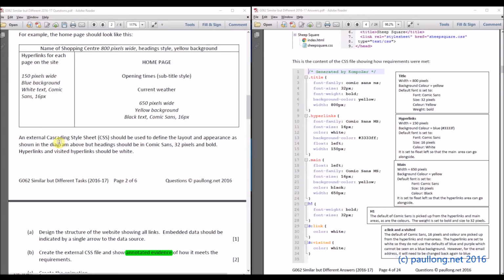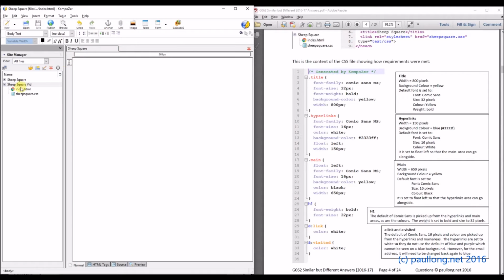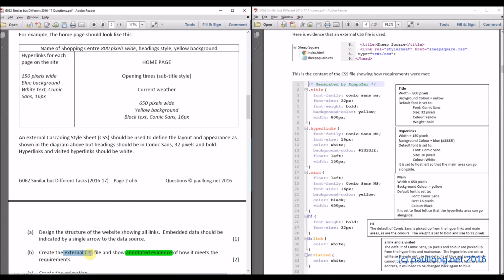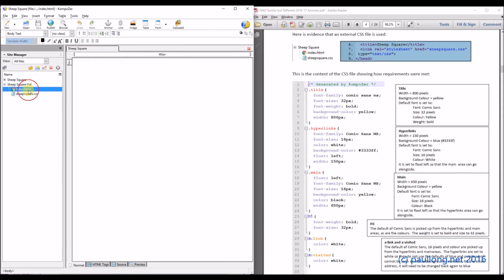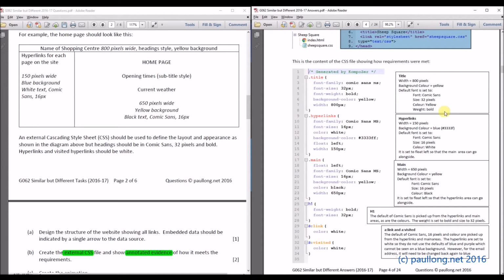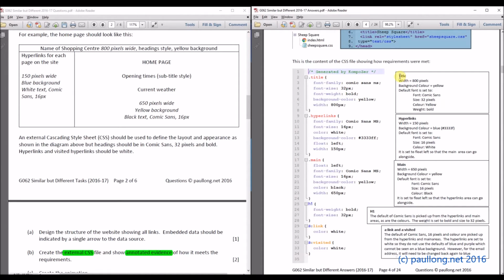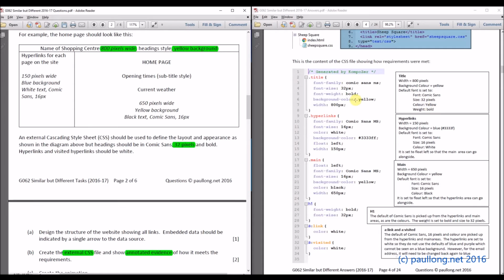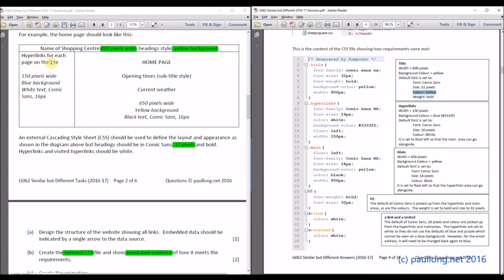1b 3 Annotating the CSS